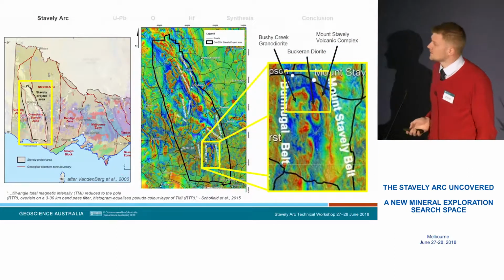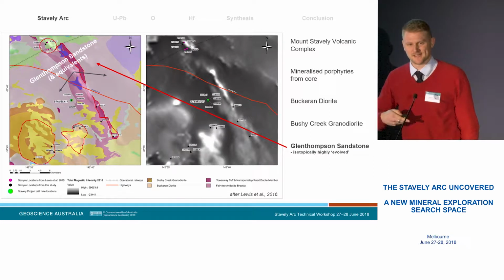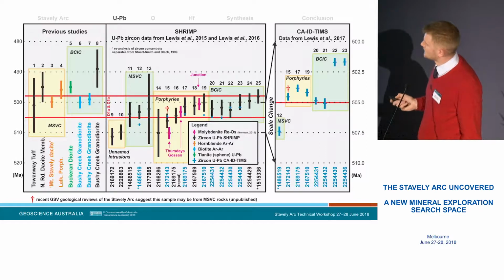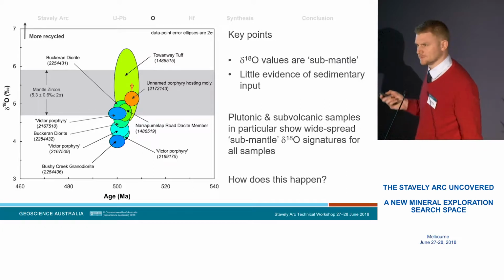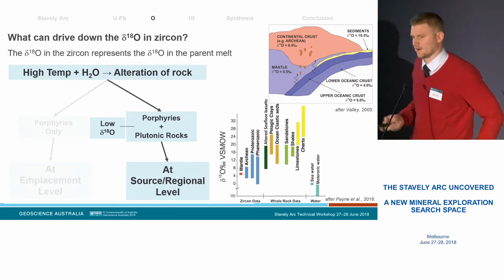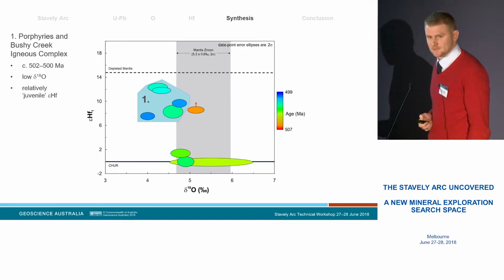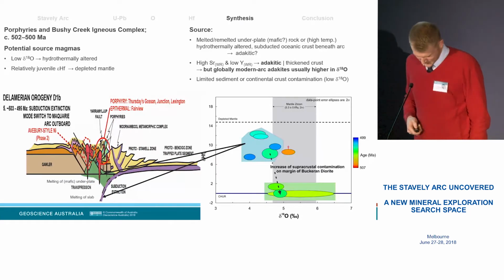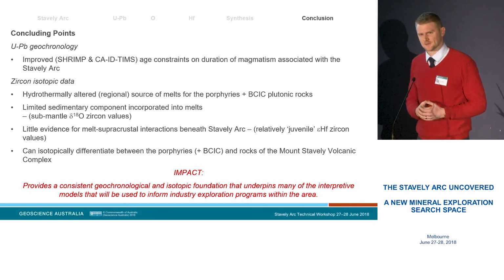#4 Stavely Arc uncovered event June 2018 - Age, duration, isotopic signature Stavely Arc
Chris Lewis Activity Leader - Exploring for the Future - Isotopes, Geoscience Australia

Age, duration and isotopic signature of the Cambrian Stavely Arc, western Victoria – a zircon perspective

Previously published isotopic data from the Stavely Arc are sparse, and comprise a disparate patchwork of isotopic techniques and targets that compromise the comparability of the data obtained. We sought to address this by sampling the prospective Mount Stavely Volcanic Complex, mineralised dacitic porphyries from known prospects, and the intrusive Bushy Creek Igneous Complex in drill core and outcrop for zircon U-Pb (SHRIMP; CA-ID-TIMS), O, and Lu-Hf isotopic analyses. These data suggest at least a ca. 10 my
period of magmatism; sourced from relatively ‘juvenile’ melts.